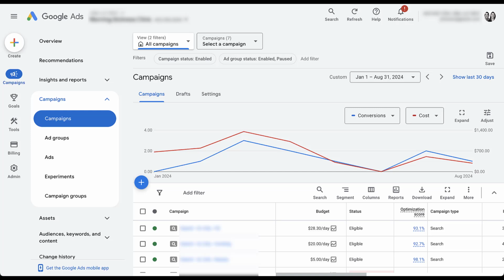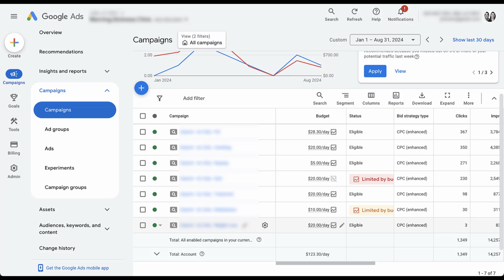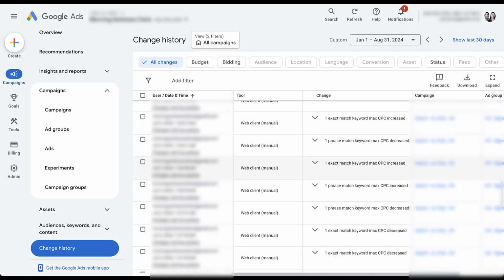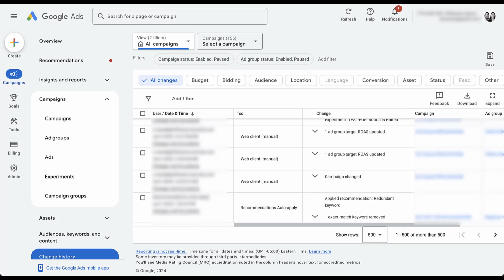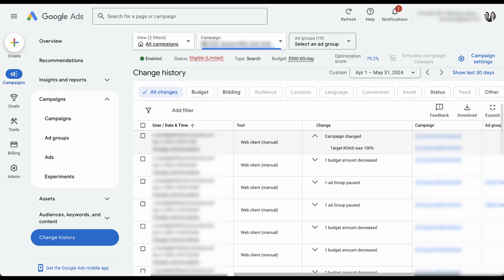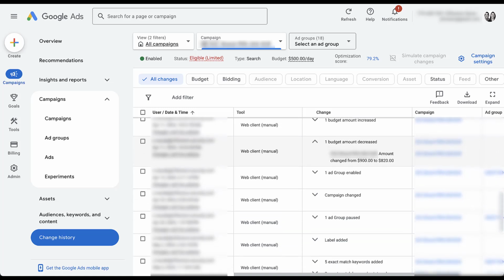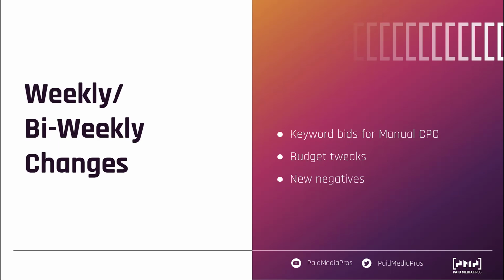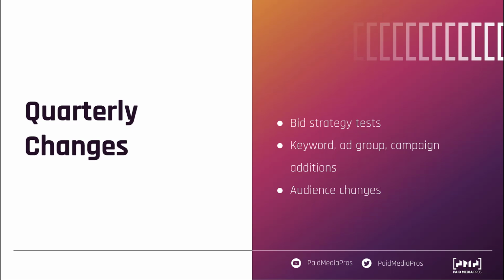Paid Search Audit - Part 7 - Change History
This is the last video in our Paid Search Audit Series. In this video, we go through two account examples of change history logs and talk about how management styles can impact performance and show you the types of changes we like to see on a regular basis.

0:56 - Quick Overview of Change History Importance in an Account
1:47 - Example of Common Change History in Lower Volume Accounts
2:41 - Filtering Change History by Change Type
3:35 - Seeing How Many Changes Were Made in a Timeframe
4:39 - How I Begin Reviewing Changes Made
8:51 - Example of a Second Account with Specific Changes to Track Down
17:50 - Suggestions for Regular Reviews & Change Cadences